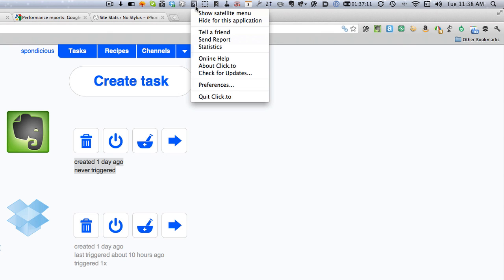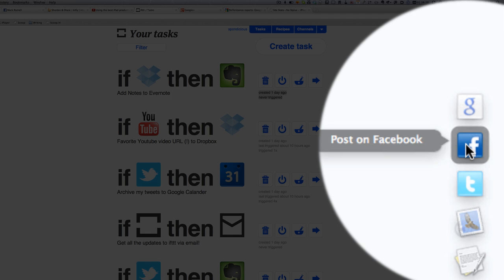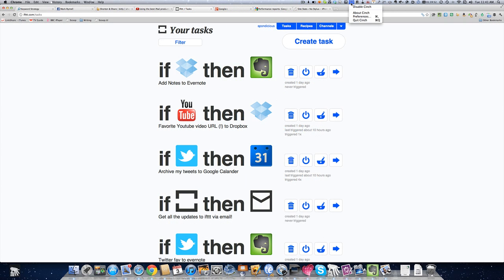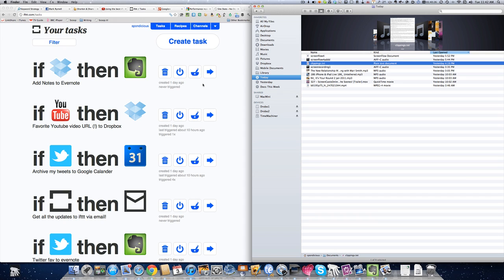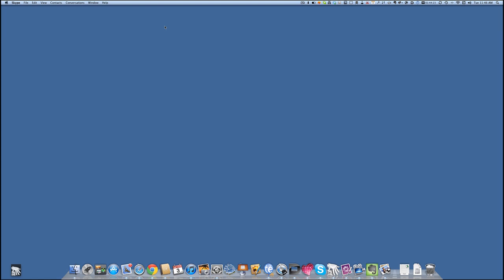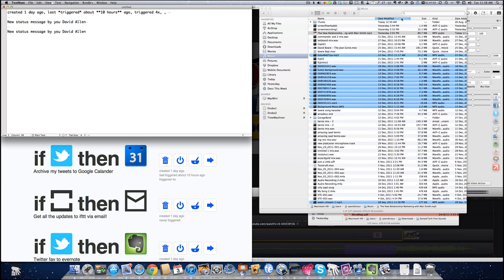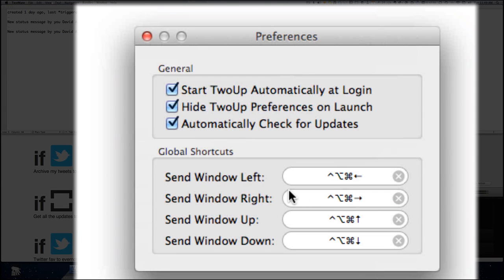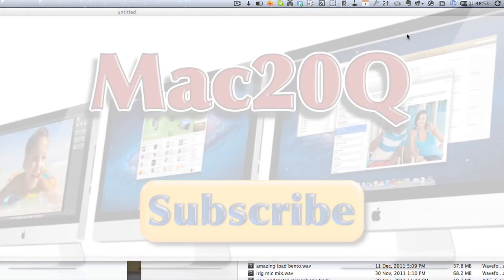Mac20Q Menubar App Recommendations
- Apps that I have in the menubar of my computer. Useful tools like Cinch, Two Up, Caffeine, Click To and Hazel. Automation of tasks on Mac OSX